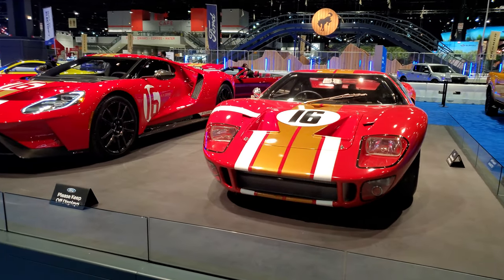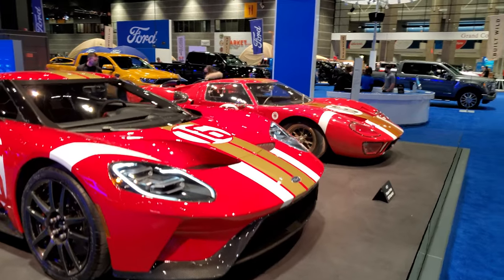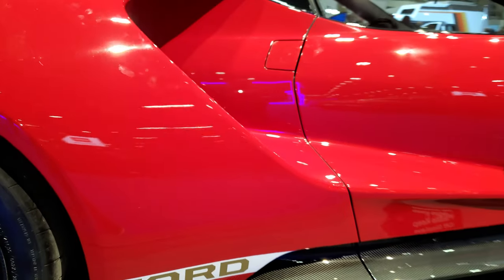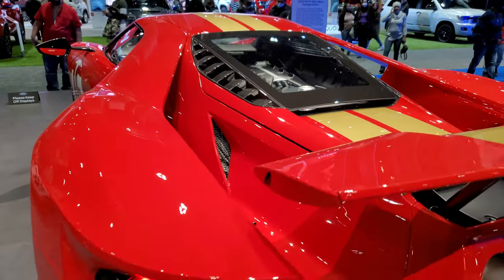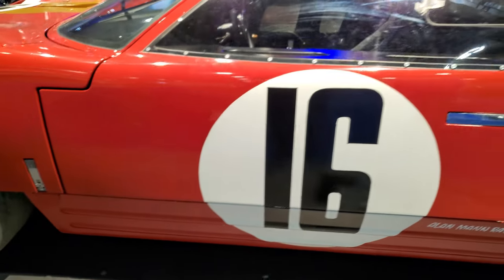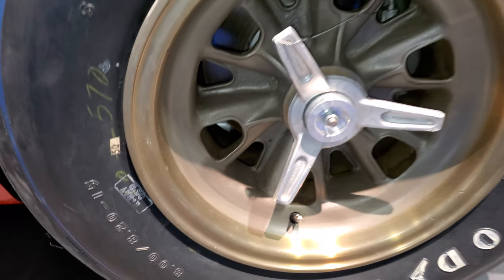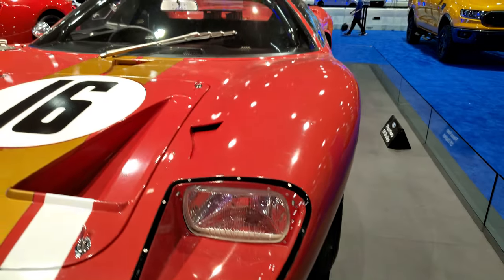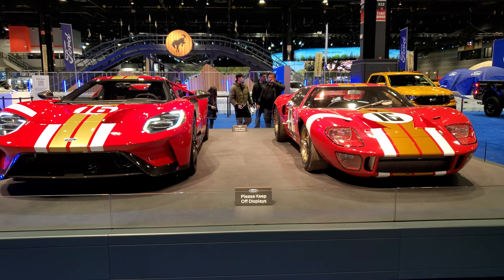ALAN MANN FORD GT40 AND 2022 FORD GT ALAN MANN HERITAGE EDITION 2022 CHICAGO AUTO SHOW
I HAD THE PRIVILEGE OF VIDEOING A PIECE OF HISTORY #1 ALAN MANN GT40 AND A BEAUTIFUL 2022 FORD GT ALAN MANN HERITAGE EDITION SIDE BY SIDE AT THE 2022 CHICAGO AUTO SHOW.